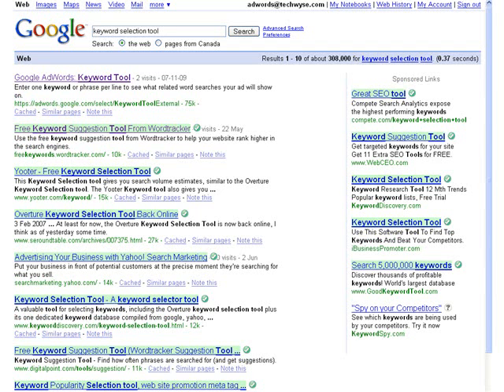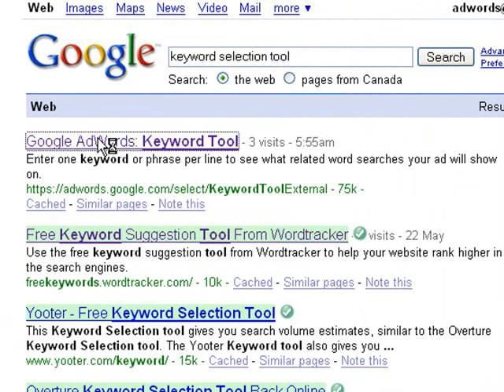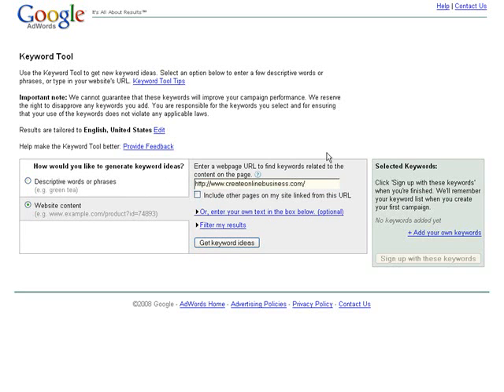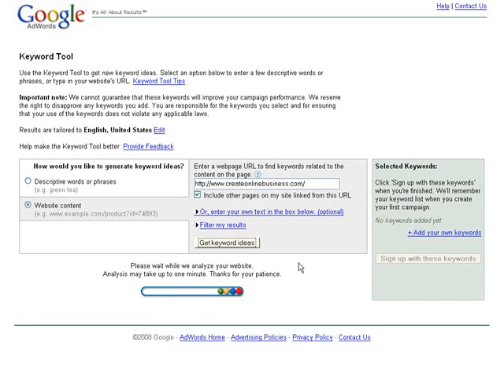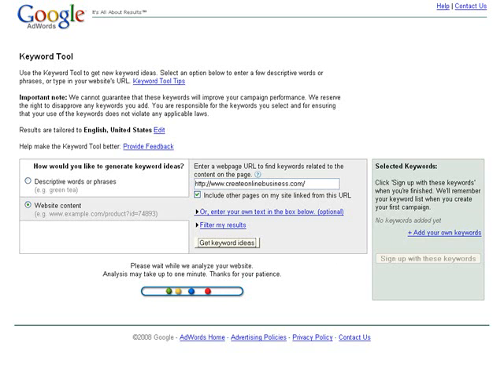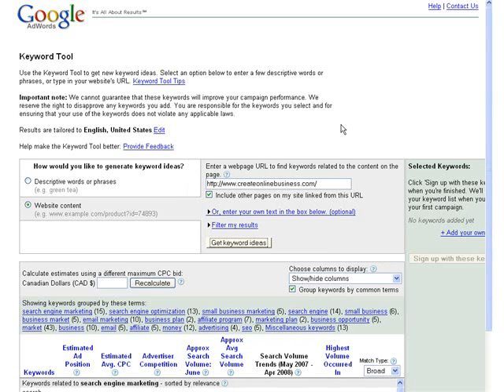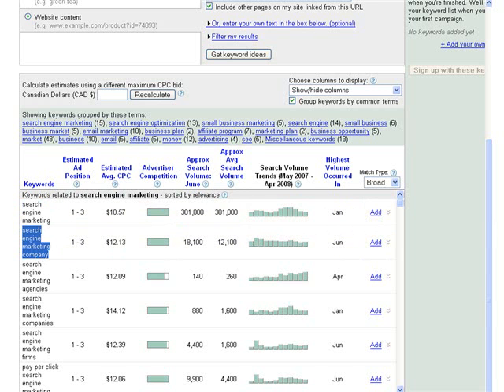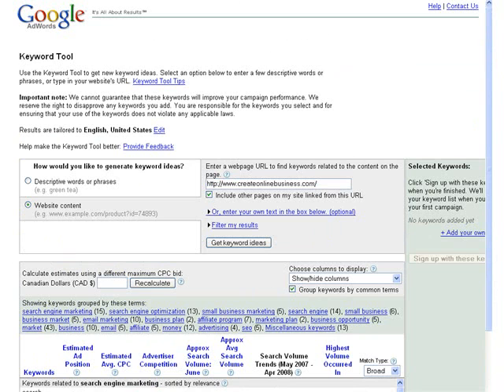Determine Website Architecture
Let Google tell you the current theme of your website